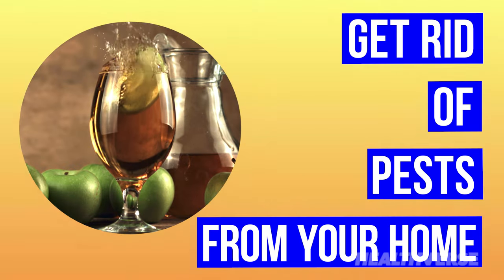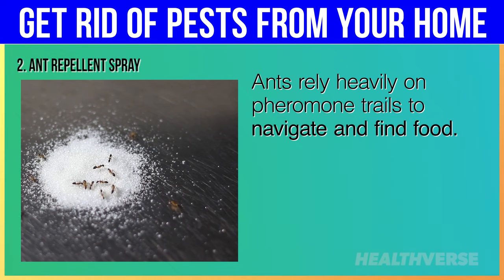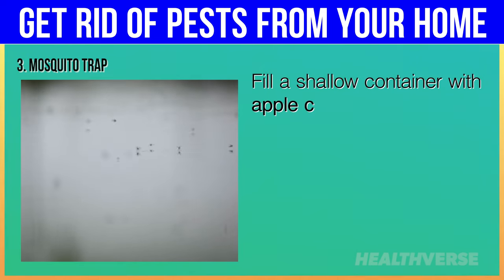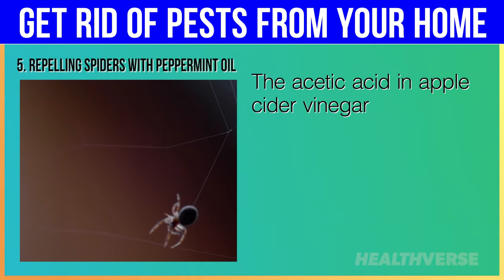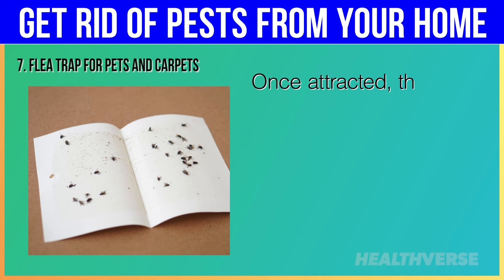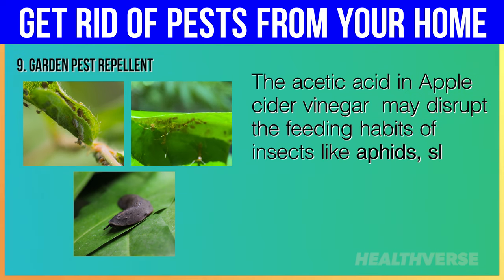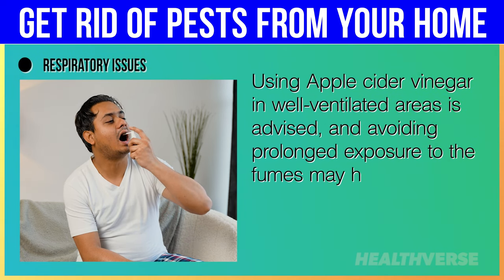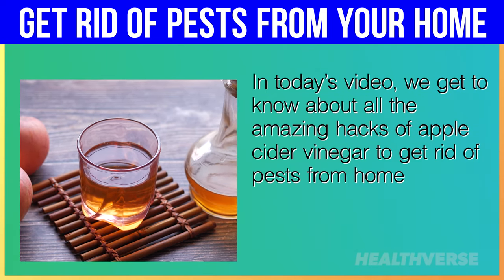9 APPLE CIDER VINEGAR Hacks To Get Cockroaches, Mice, Fleas & Pests From Your Home NATURALLY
Pests invading your home may be frustrating and overwhelming. While there are plenty of chemical-based solutions available, many of them come with harsh toxins that could be harmful to your family and pets.

That's where natural remedies like apple cider vinegar come in handy. Packed with acetic acid and fermented properties, apple cider vinegar has a strong smell that repels many common pests.

In today’s video, we’ll share nine practical and easy-to-use apple cider vinegar hacks to help you naturally get rid of pests from your home.

However, always consult pest control professionals for severe infestations or a healthcare provider if you have sensitivities or allergies to any ingredients.

⌛Timestamps:
⏱️ Intro - 0:00
⏱️ 1. Fruit Fly Trap - 00:51
⏱️ 2. Ant Repellent Spray - 02:35
⏱️ 3. Mosquito Trap - 04:25
⏱️ 4. Cockroach Repellent - 06:10
⏱️ 5. Repelling Spiders with Peppermint Oil - 07:53
⏱️ 6. Deter Rodents with Soaked Cotton Balls - 09:10
⏱️ 7. Flea Trap for Pets and Carpets - 10:27
⏱️ 8. Fly Spray for Houseflies - 11:40
⏱️ 9. Garden Pest Repellent - 13:08
⏱️ Potential side effects - 14:23

✍️ Summary:
Fruit Fly Trap

Apple cider vinegar is effective for getting rid of fruit flies because it naturally attracts them with its strong, fermented scent, which is similar to the aroma of overripe or rotting fruit. Fruit flies are drawn to these smells because they indicate a suitable site for laying their eggs and a food source for their larvae. Apple cider vinegar is produced through the fermentation of apple sugars into acetic acid, which creates the strong odor that appeals to fruit flies. This makes it a potent lure for trapping these pests.

Ant Repellent Spray
Ants rely heavily on pheromone trails to navigate and find food. The acidic environment created by apple cider vinegar is also unpleasant for ants, causing them to avoid areas where the vinegar has been sprayed.

Mosquito Trap

Apple cider vinegar is used as a mosquito trap because its strong, fermented smell attracts mosquitoes looking for food sources or places to lay eggs. Mosquitoes are drawn to the scent of fermentation, which mimics the smell of decaying organic matter and ripe fruit. Apple cider vinegar contains acetic acid, a byproduct of fermentation that mosquitoes find appealing.

Cockroach Repellent

There are approximately 4500 species of cockroaches worldwide, among which about 30 species often coexist with human populations, and few are considered indoor health pests.

Apple cider vinegar may be used as a cockroach repellent due to its strong, acidic odor and properties that are unpleasant for cockroaches. Cockroaches rely on their sense of smell to locate food and navigate their surroundings. The pungent scent of apple cider vinegar, caused by acetic acid, disrupts their ability to detect food sources and confuses their sensory receptors. This makes treated areas less attractive and discourages them from entering or staying in these areas.

Repelling Spiders with Peppermint Oil

Spiders, unlike insects, do not have a strong sense of smell, but they do avoid certain strong scents and acidic environments. The acetic acid in apple cider vinegar creates an unfavorable environment for spiders by disrupting their navigation and making treated areas less inviting.